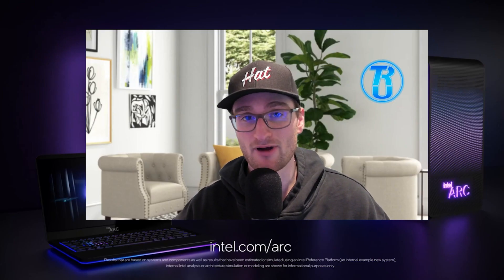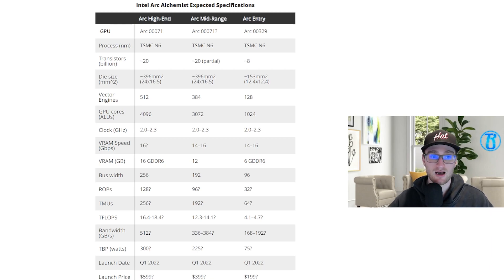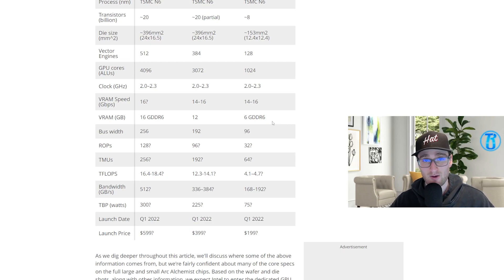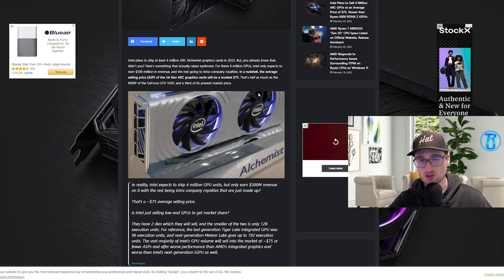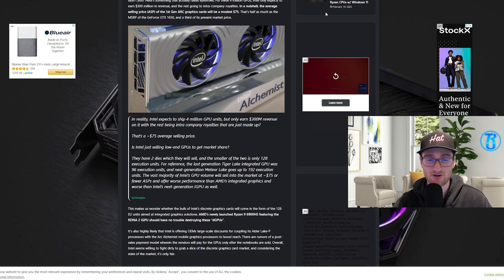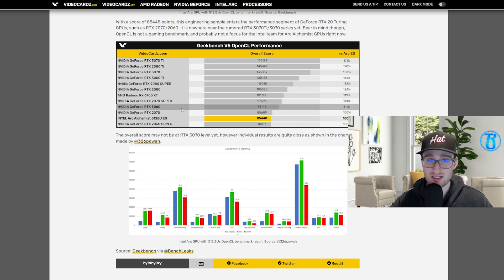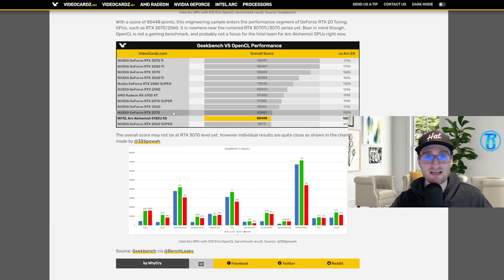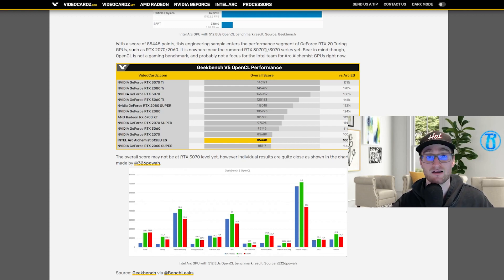Should we expect Super LOW Prices on Intel Graphics Cards?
Will Intel Arc Alchemist GPUs deliver more than expected for less, or should be cautious?